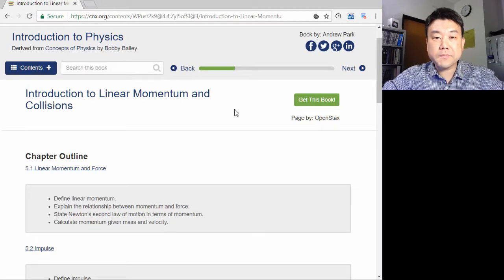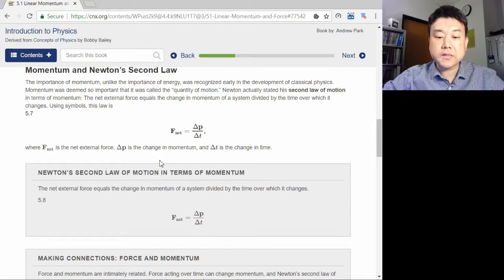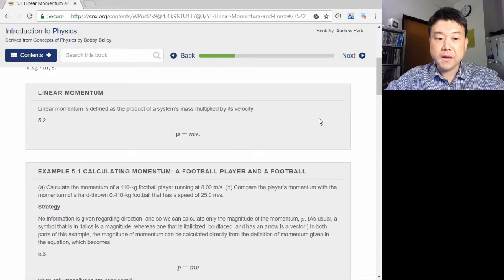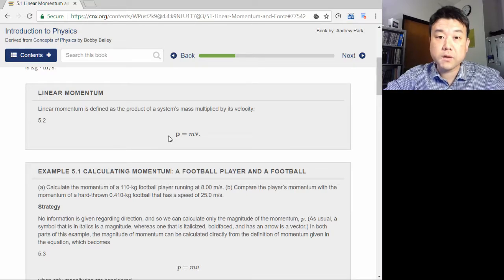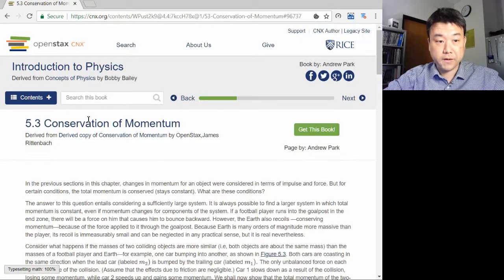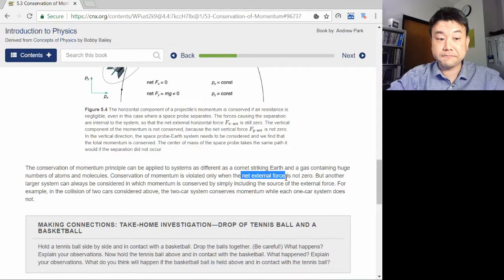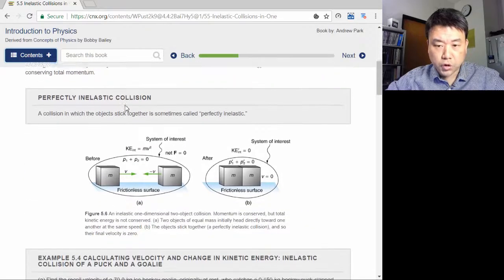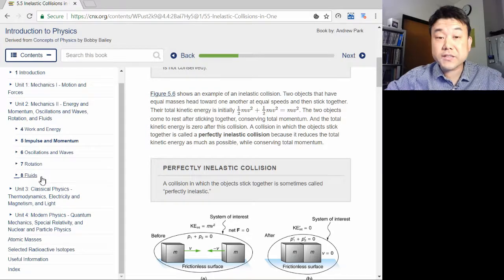Physics 10 - Chapter 5 Overview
Overview of Chapter 5: Impulse and Momentum of "Introduction to Physics"